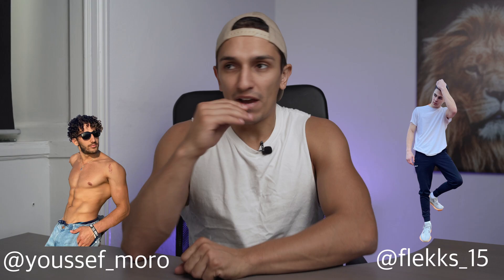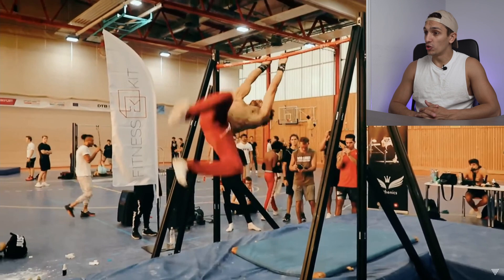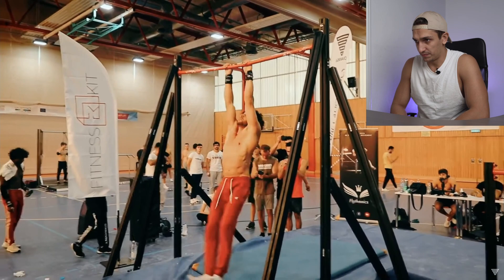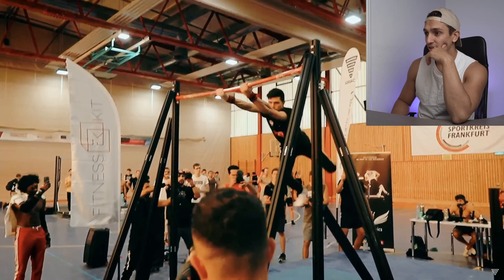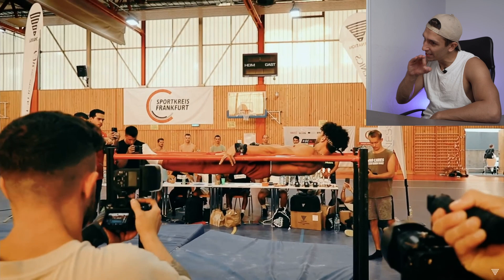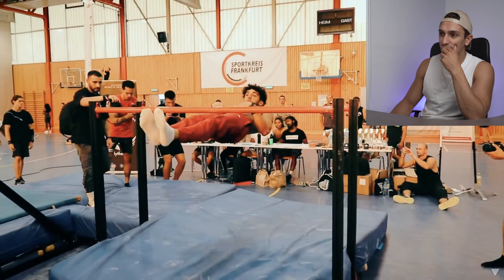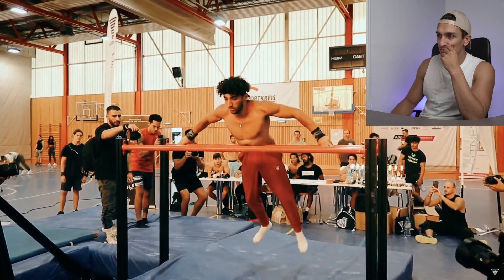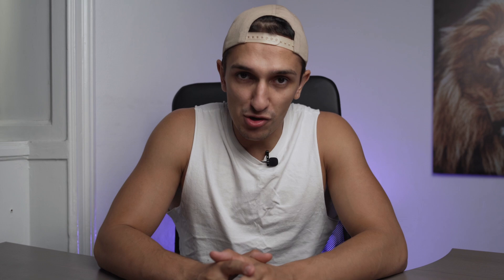IS THIS THE CHAMPION? - YOUSSEF VS FLEKKS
Youssef vs Flekks in frankfurt city cup. Strong battle between two Calisthenics atheltes.